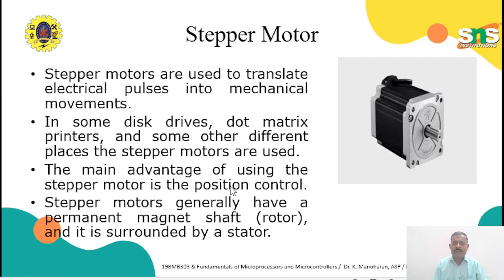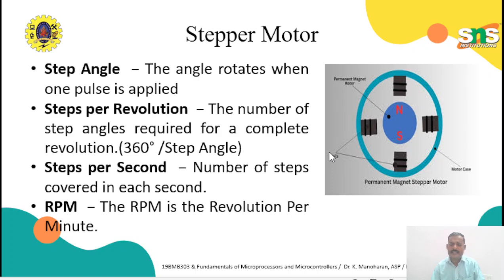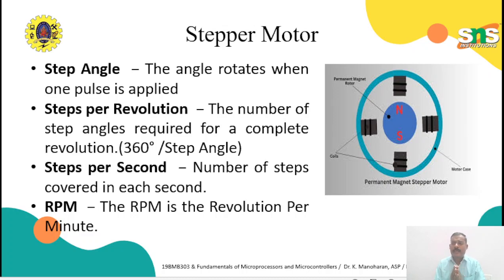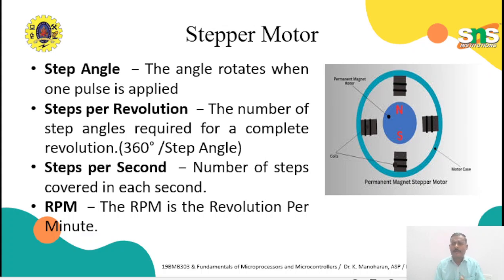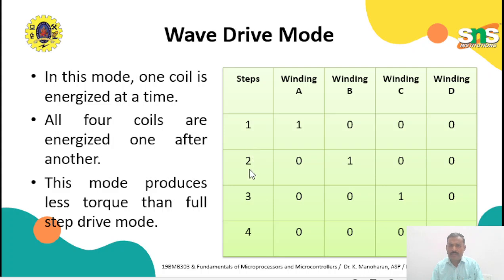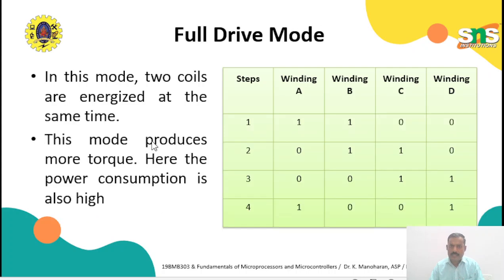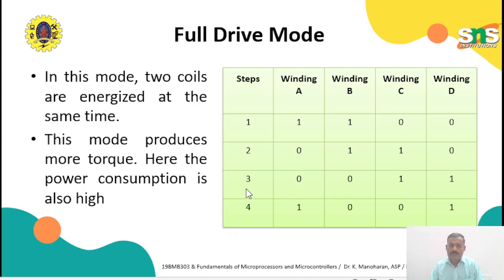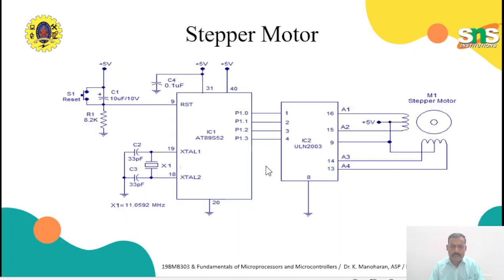Stepper Motor | MPMC | SNS Institutions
A Stepper Motor can be precisely controlled using the 8051 microcontrollers, making it ideal for applications requiring accurate positioning. It operates by receiving electrical pulses in a specific sequence, which the 8051 generates through its output ports. By varying the sequence and timing of these pulses, the motor can rotate in precise steps, either clockwise or counterclockwise.